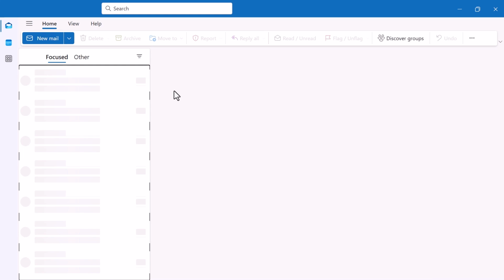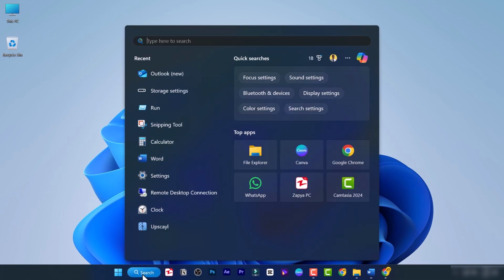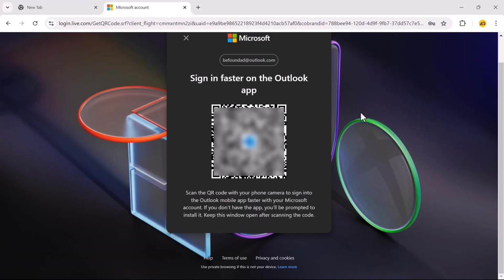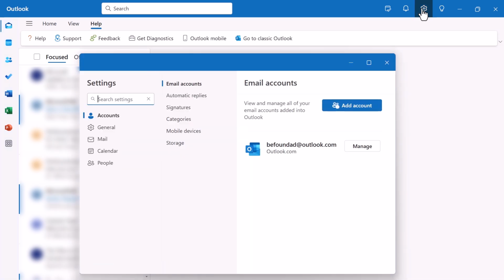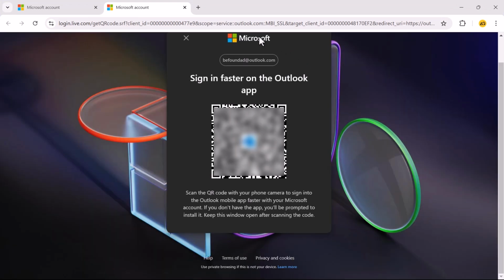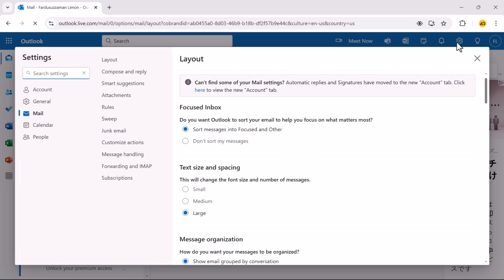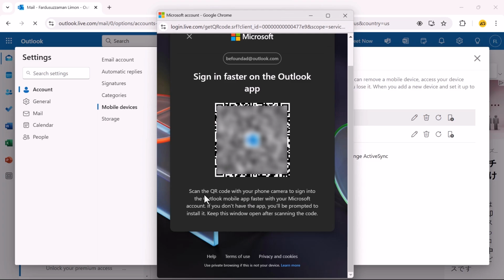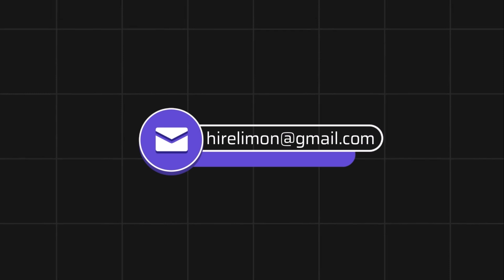How to Use a QR Code to Sign In to Outlook Mobile Apps in 2026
Use a QR Code to Sign-in to the Outlook Mobile Apps | How to Use a QR Code to Sign In to Outlook Mobile Apps in 2024

Learn how to use a QR code to sign in to Outlook mobile apps in 2024 with this step-by-step guide. Discover how to find the Outlook sign-in QR code on both the desktop app and web version. We'll show you how to sign into Outlook on mobile using a QR code, making logging in quicker and easier. Whether you're looking for how to login to Outlook in mobile or need help with the QR code sign-in process, this video has got you covered. Master how to find and use the Outlook logging-in QR code today!